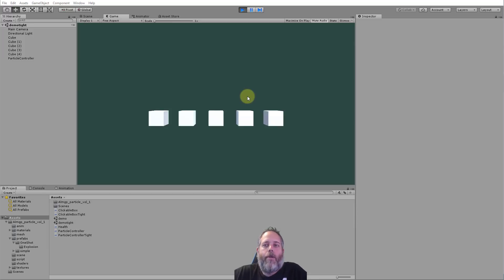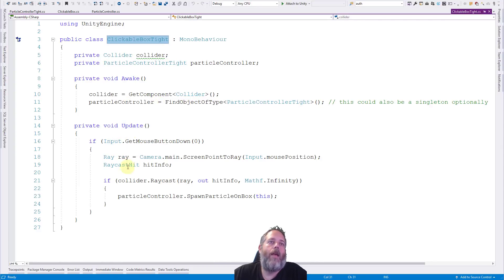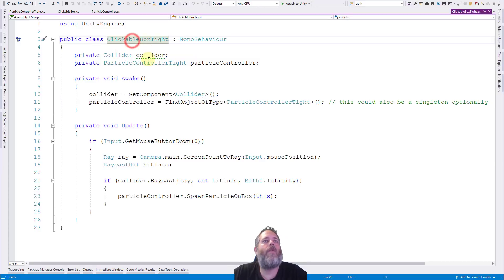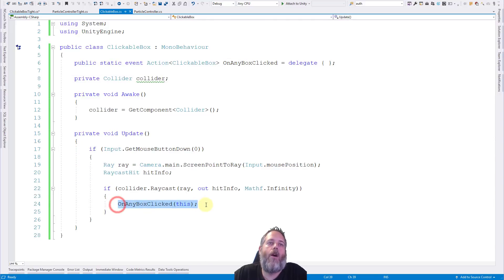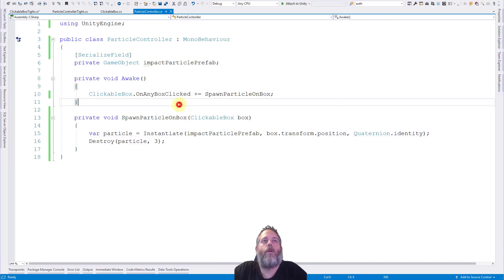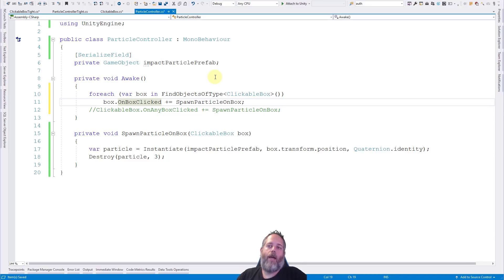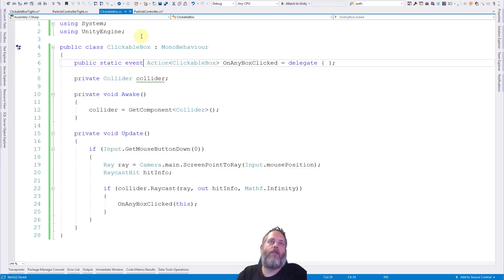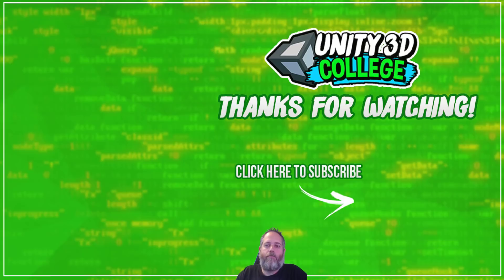How & why to use Static Events in Unity3D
Static events can simplify and help decouple your code.  You can use them to register once and handle callbacks for a bunch of objects (instead of registering for each one).